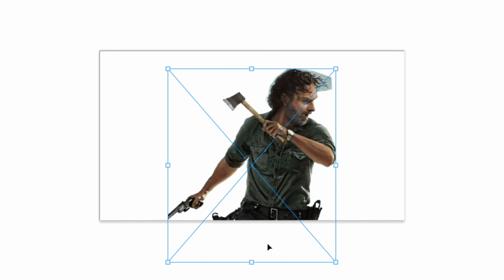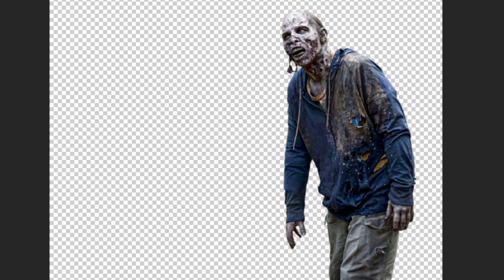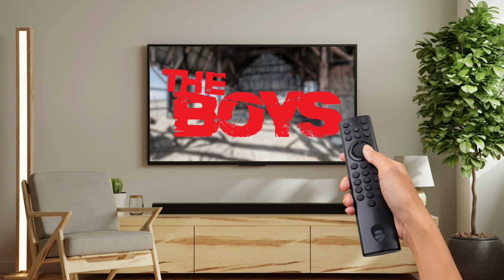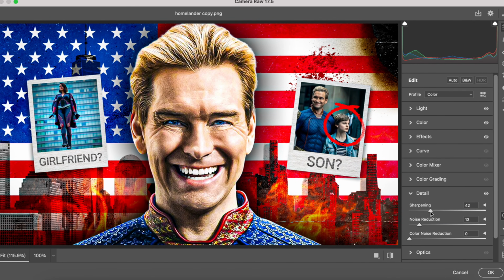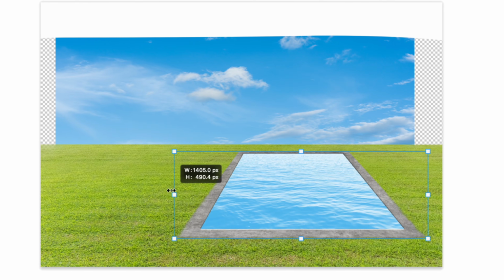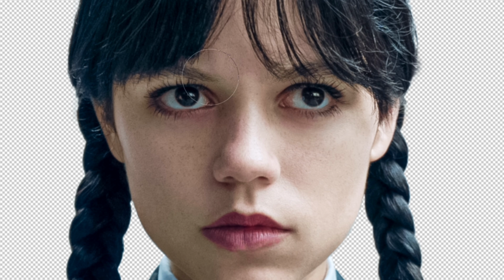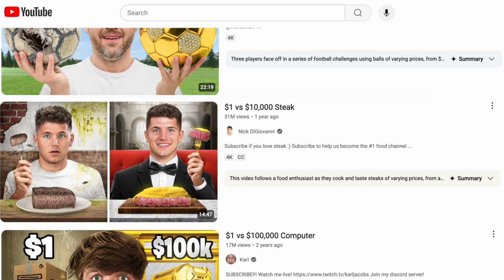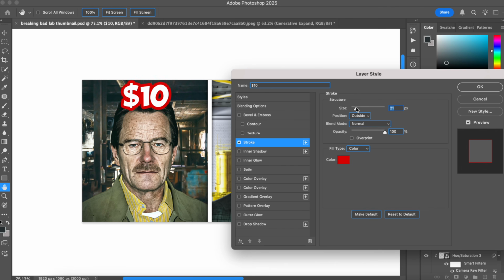I Turned TV Characters Into YouTubers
I took 4 popular tv shows and turned them into YouTube clickbait, using Photoshop! Starting with The Walking Dead, The Boys, Wednesday, and finally Breaking Bad, to see which universe has the best YouTube videos...

This video was inspired by @lewkmay

💬 Got an idea or challenge? Drop it in the comments!
🎬 Edited by: MicahTheJord
🎨 Thumbnail by: MicahTheJord

My Tools!
please be nice and ignore or report spam and hateful comments.